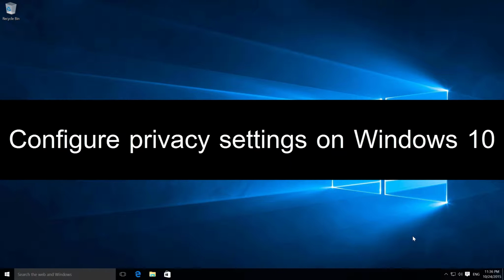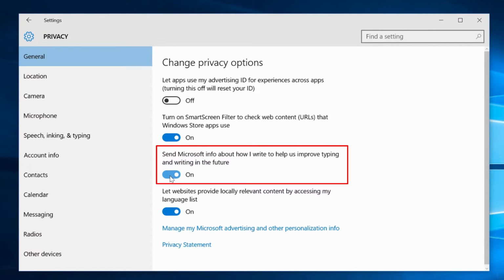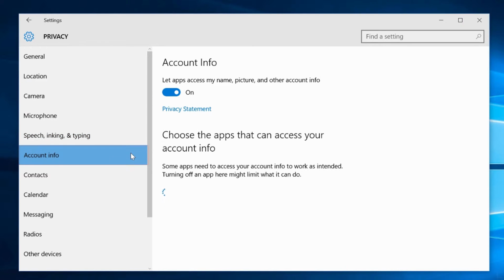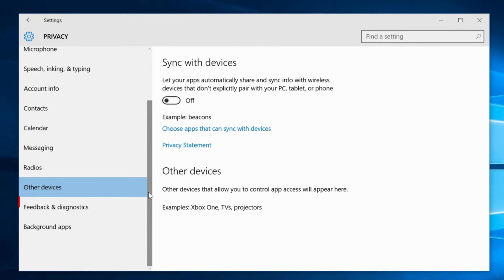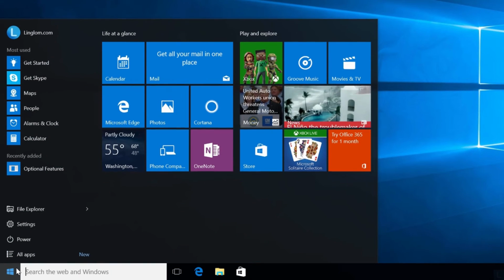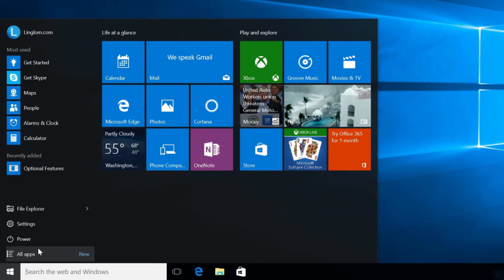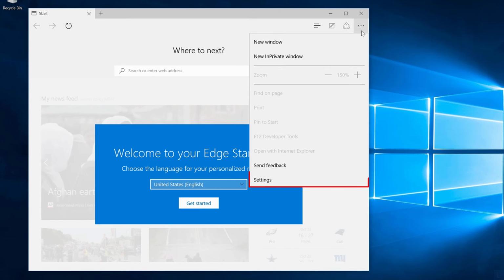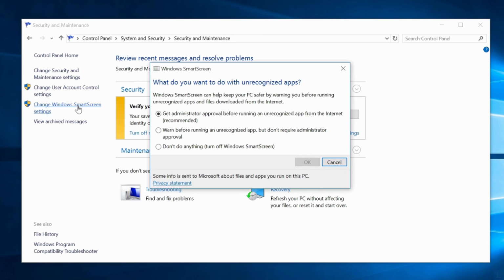Configure Privacy settings on Windows 10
When you install Windows 10 and use default or express settings, you’re allowing Windows 10 to collect your personal information, such as, calendar, contacts, location data, advertising ID, and send them back to Microsoft. To protect your privacy and limit personal information being sent to Microsoft, you have to manually turn off features that collect information.

In this video, I show how to configure privacy settings on Windows 10 which I divide into 6 sections as following:
1. General privacy settings
2. Wi-Fi Sense
3. Sync settings with Microsoft account
4. Windows update file sharing
5. Microsoft Edge
6. Windows SmartScreen

References
Windows 10 feedback, diagnostics, and privacy: FAQ